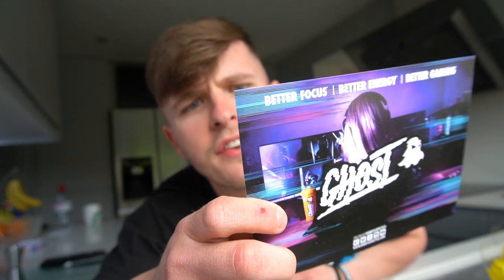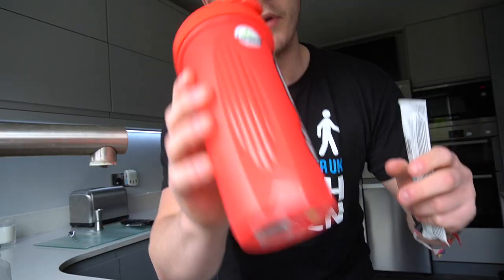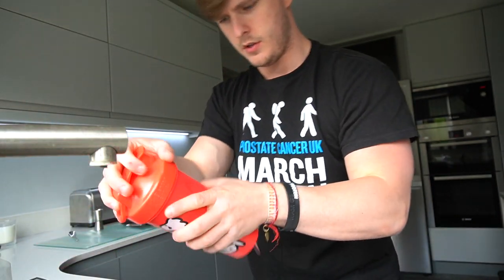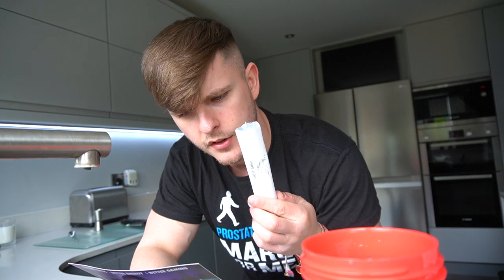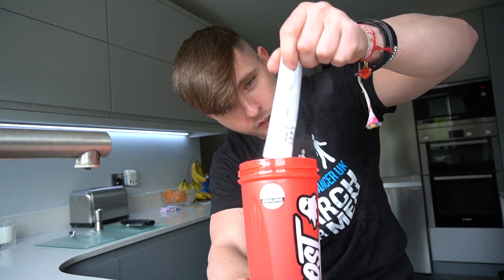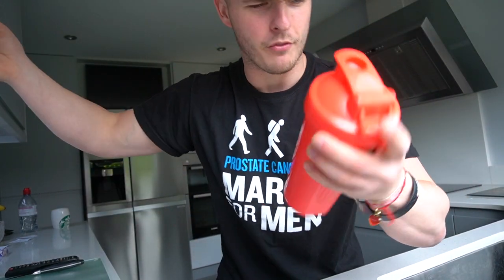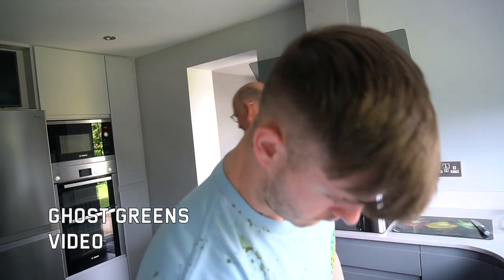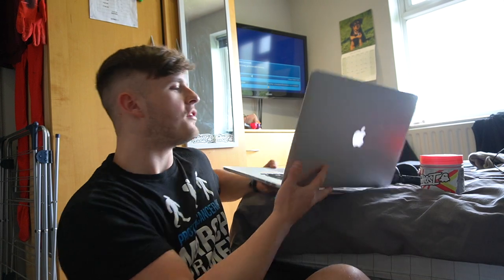GHOST GAMER PRE RELEASE REVIEW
GHOST LIFESTYLE and their brand new product GHOST GAMER coming at you with a pre release review! Peach flavour, blue raspberry, plenty more to come! ENJOY!